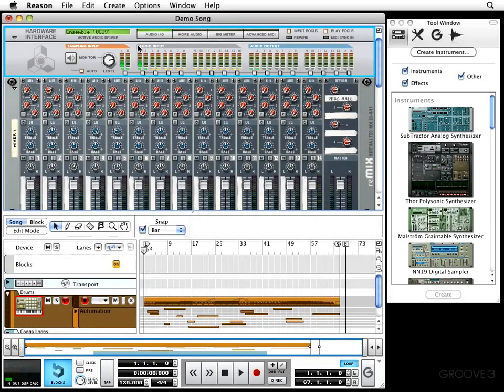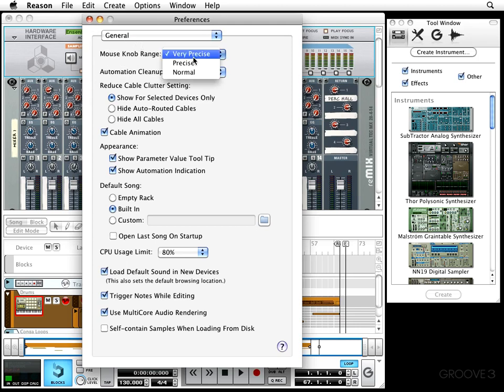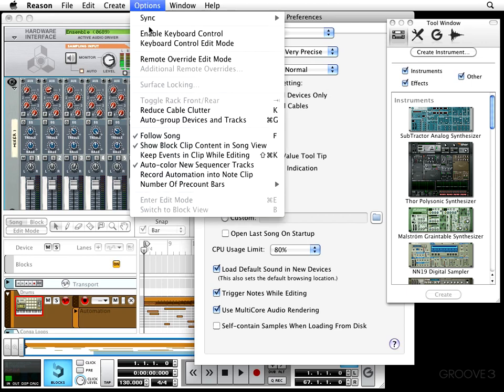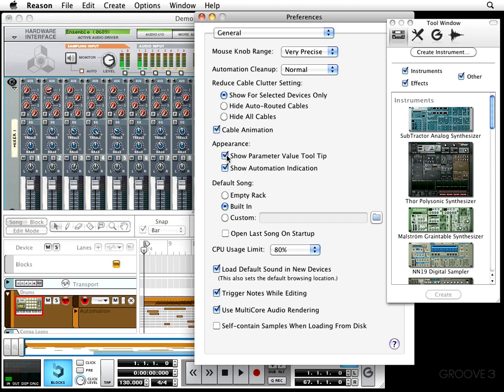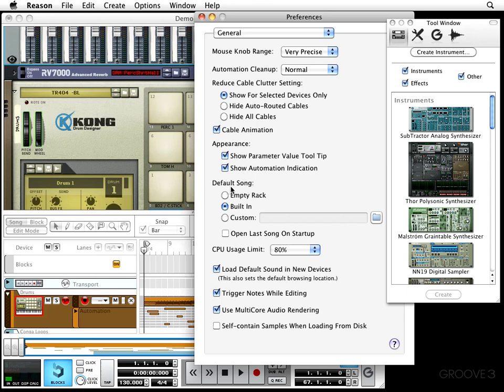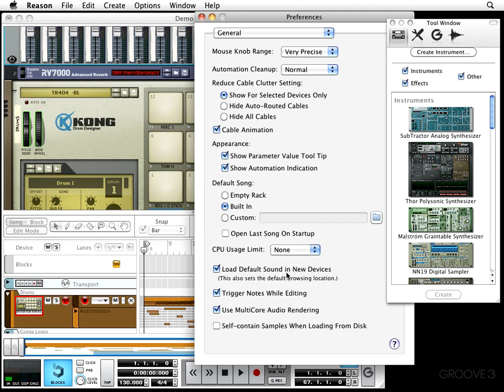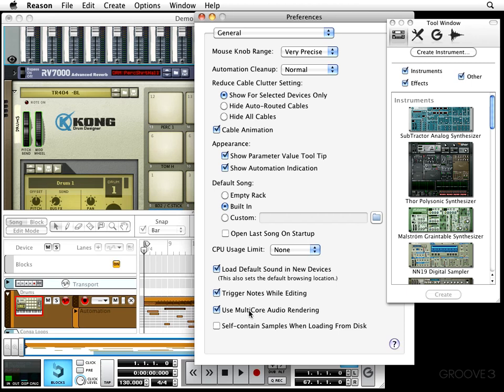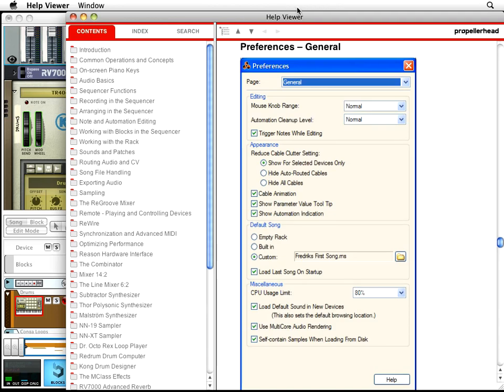Reason 5 Tutorial - General Preferences - Video HD [4/44]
Tutorials by Groove3

**NOTES: I just purchased Reason. I'm real new to it so I probably know as much or less as you do about it, so I'm sorry if I can't answer any questions.

ATTENTION:
PURCHASE REASON! IF YOU DOWNLOAD IT ILLEGALLY, PLEASE FIND THE TIME AND MONEY TO SUPPORT PROPELLERHEADS AND BUY IT IN THE FUTURE.